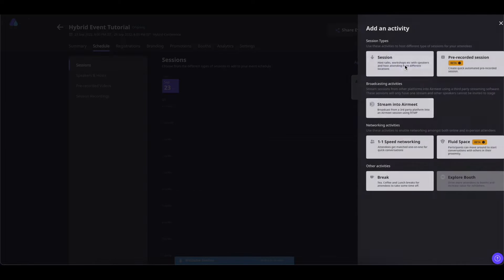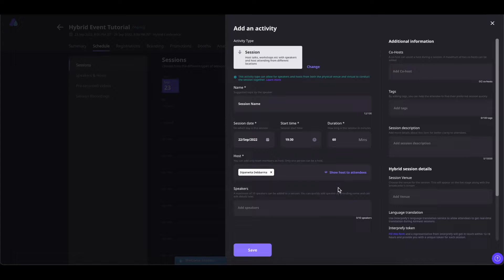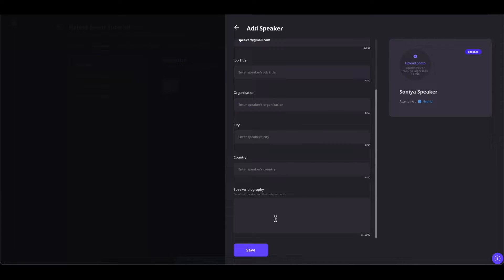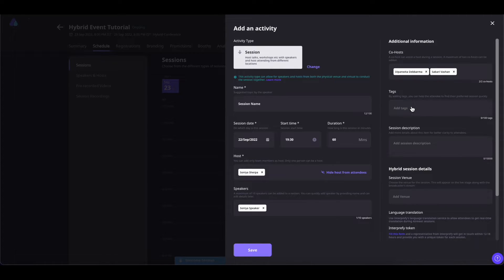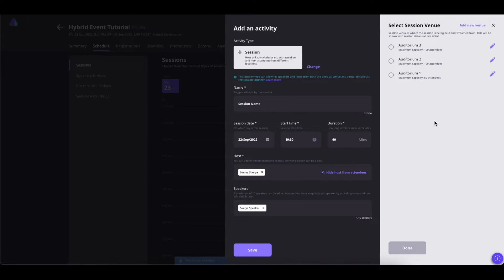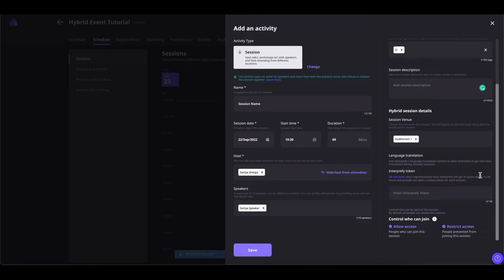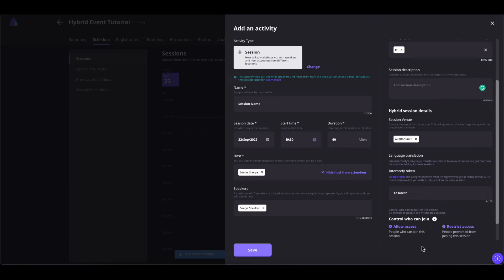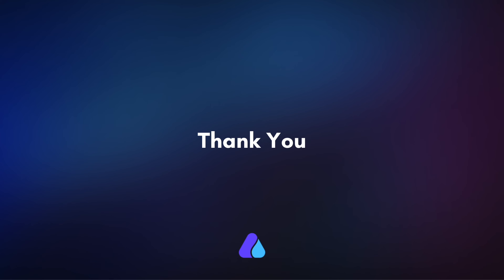How to add Sessions & Customize the Session Agenda for the Hybrid Events? | Airmeet